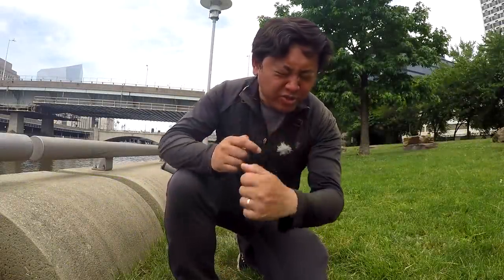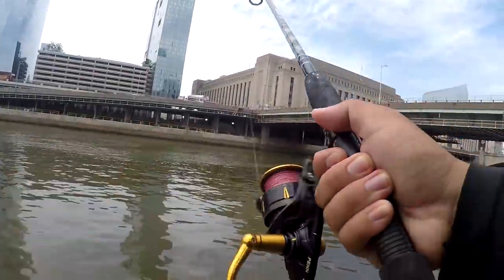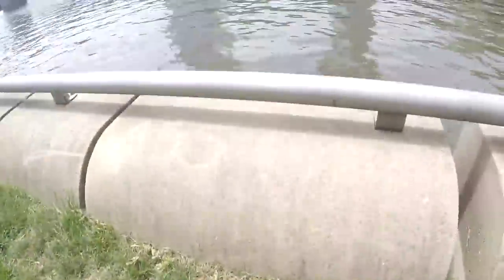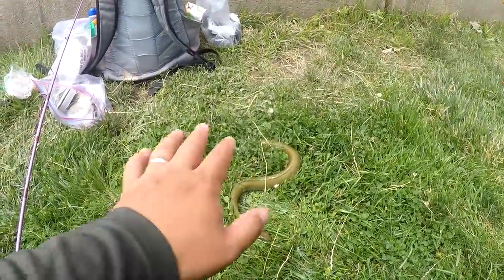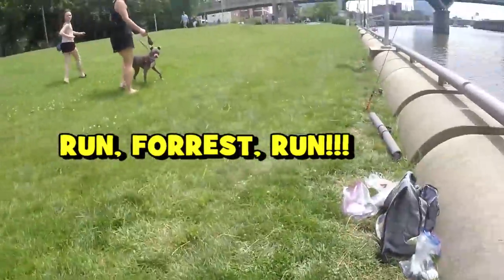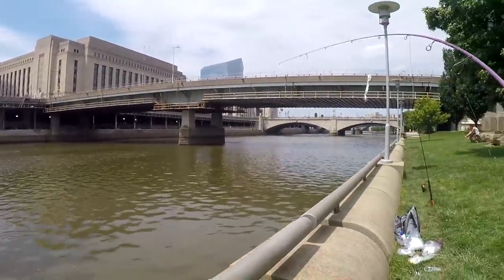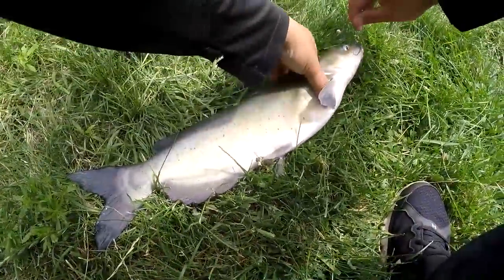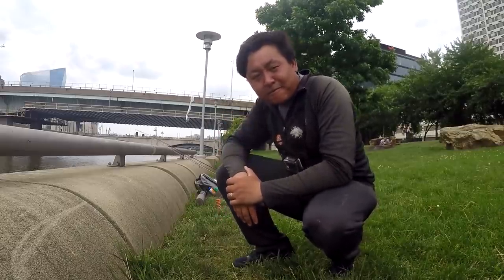BITE AFTER BITE!!! NON-STOP ACTION on the River!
Want to send EPF some stuff? Or keep in touch? My Address:
June 24th, 2019 -- For my 99th outing of this year, I decided to fish the mighty Schuylkill River with pieces of Shrimp!

For good or for bad, the results were quite astonishing. xD

Gear used in this video:

Rod: PENN Pursuit Rod, 7'0", 2 pcs, Medium St. Croix Avid Pearl, 6'6", 2 pcs, Medium-Light & Daiwa Spinmatic Rod, UL, 5'6", 2 pcs
Reel: PENN Slammer III, 4500 model Shimano Sedona FI 500 model & Shimano Alivio, 2500 model
Line: Power Pro Spectra, Vermillion Red, 30lbs test line KastKing Fluorokote, 30lbs test line & Berkley Vanish 100% Fluorocarbon, 4lbs test line
Bait/lures: High-Low rig with size 4/0 Gamakatsu Circle Hooks Mustad size 4 hooks and Mustad size 10 hooks a Riptail Rolling Barrel Swivel and a 3/4 oz., 1 1/2 oz., and 2 oz. bank sinker For bait, pieces of shrimp.
Tools: Rapala 50lbs digital scale & Spiral Rod Holders